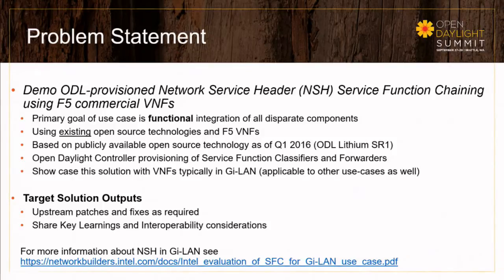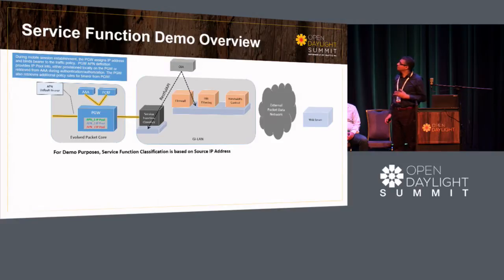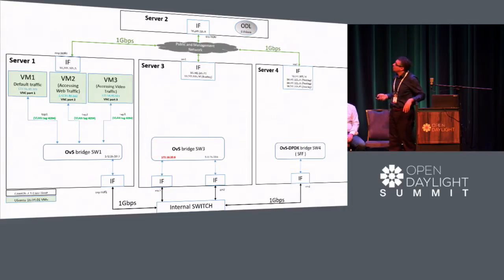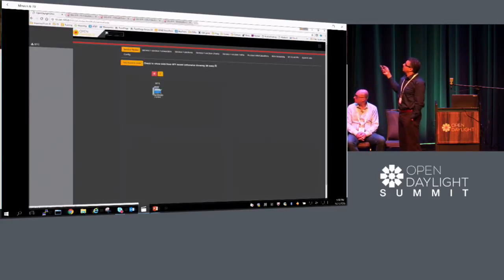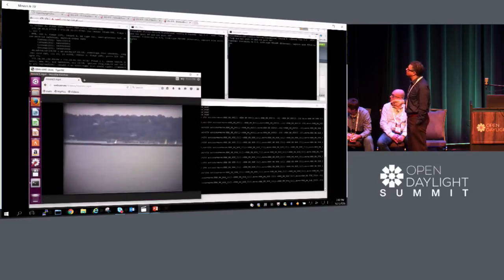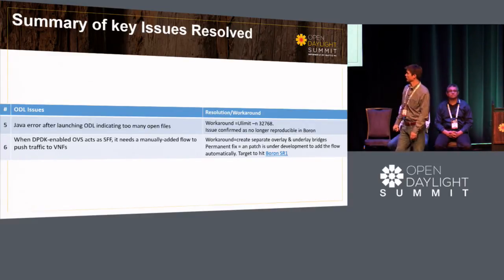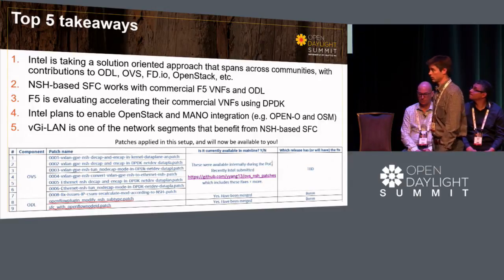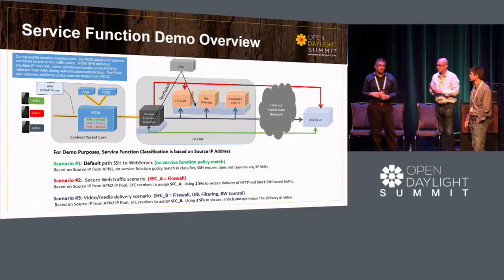F5 & Intel Demonstrating Service Function Chaining in Gi-LAN- F5 & Intel Team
F5 & Intel Demonstrating ODL Enabled NSH-Based Service Function Chaining in Gi-LAN - Tarek Radi & Kevin Smith, Intel & Randall Cleveland, F5 Networks

This session describes the work done by F5 Networks and Intel Corporation to virtualize and service chain common Gi-LAN network functions using NSH technology (Network Service Header) in combination with ODL (OpenDaylight) and other open source technologies. The session demonstrates the instantiation and traffic flows across multiple service paths interworking with several VNFs (Virtual Network Functions). ODL is used to provision the service paths within the Service Function Classifier, as well as several OVS (Open vSwitch) service function forwarders. This session should be informative to those who are looking to implement service chains across NFV (Network Function Virtualization) and SDN (Software Defined Networking) technologies.

About Randall Cleveland

Director of Solution Architecture in the Business Development organization. Randall works with TEMs to architect, develop, and integrate solutions for Telco Service Providers, with a focus on technologies such as SDN, NFV, security and IoT.

About Tarek Radi

Tarek leads a group of experienced Technical Platform Application Engineers at Intel's Data Center Solution Group. Defined Networking Division. He is engaged in several Solution Integration and Enabling activities and projects, helping Telco Service Providers and OEMs/TEMs realize the benefit of SDN/NFV for their use-cases.

About Kevin Smith

Director of Platform Solutions within Intel's Software Defined Networking Division. Kevin works across Intel business units, ecosystem partners, and with communication service providers architecting solutions based on IoT, SDN and NFV technologies.